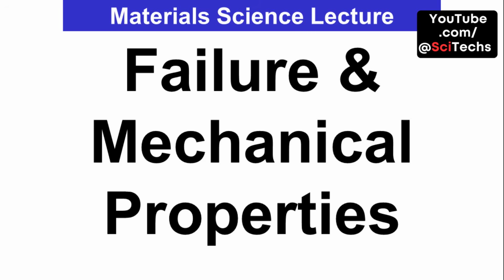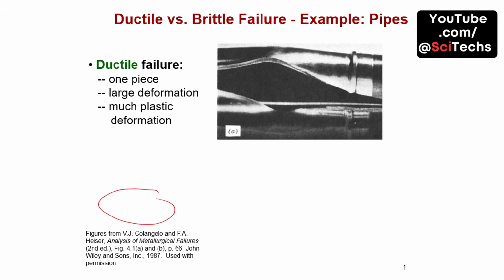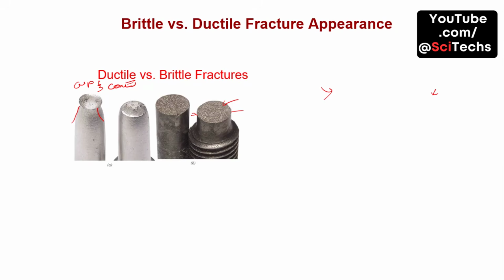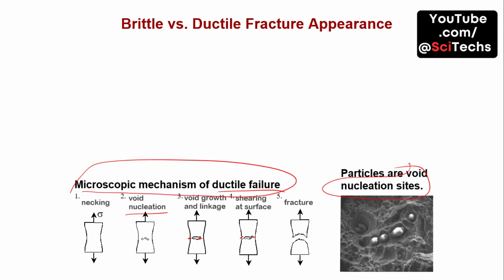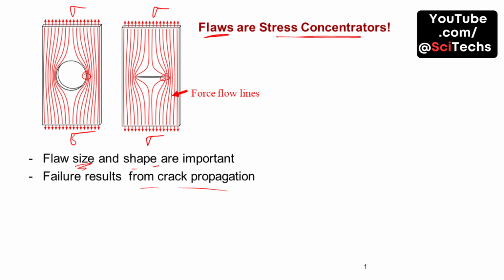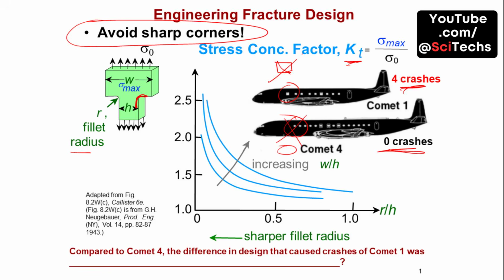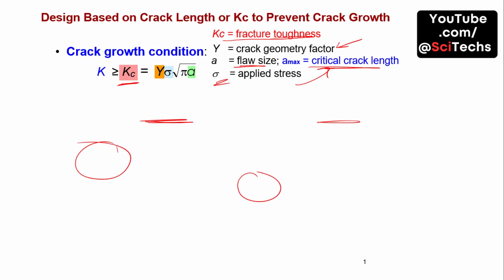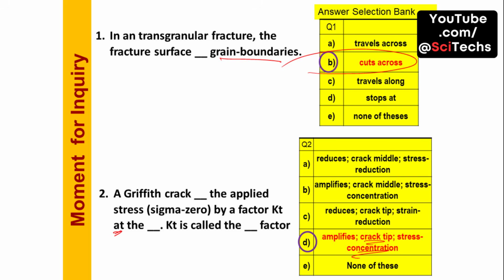Materials Science 9a: Mechanical Properties of Metals II - Failure